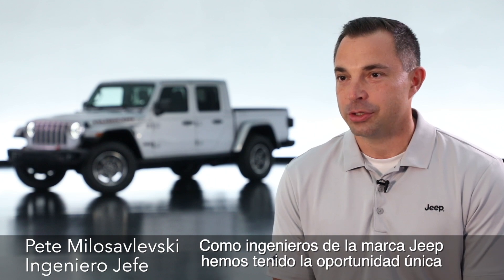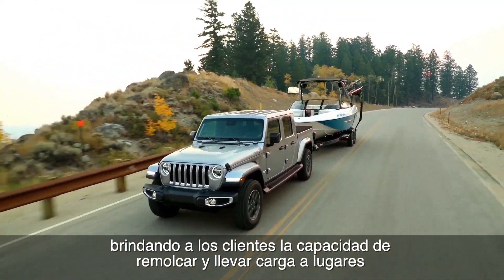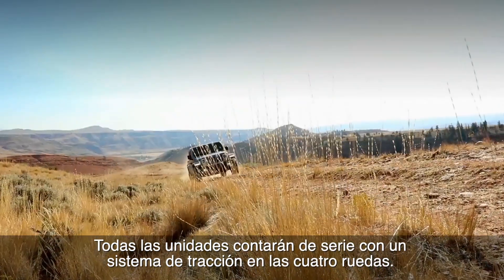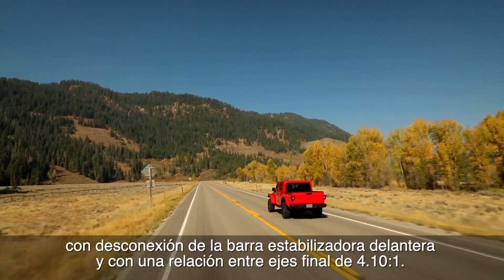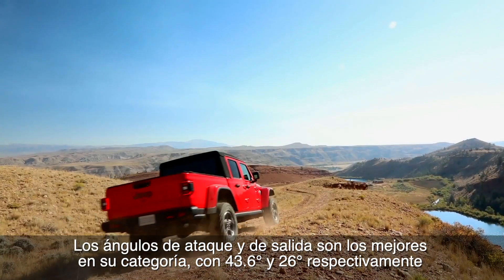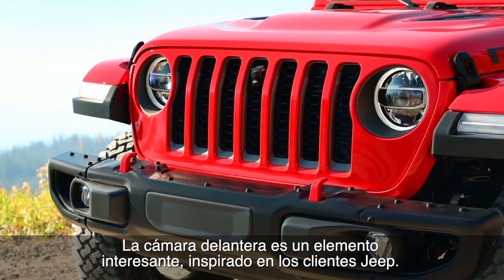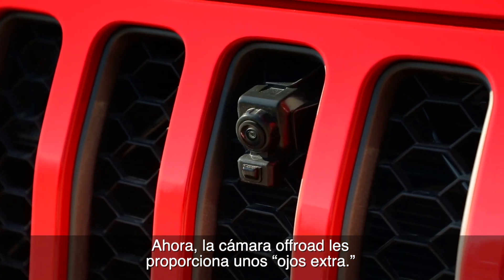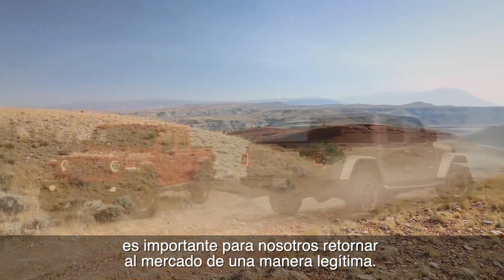Español: Ingeniería - Jeep® Gladiator 2020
El nuevo Gladiator 2020 proporciona una inigualable capacidad todoterreno con el mejor volumen de carga y remolque de su clase, excelente dinámica de manejo en carretera y seguridad para todos los pasajeros.